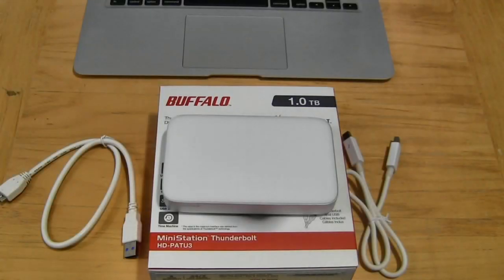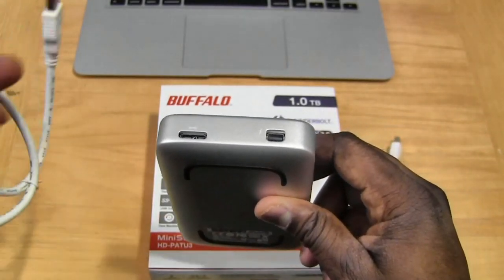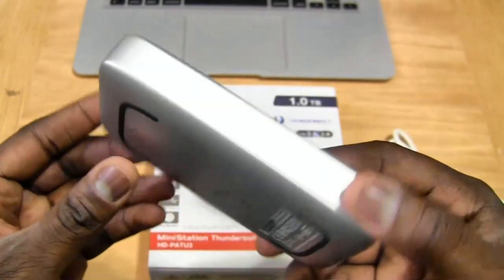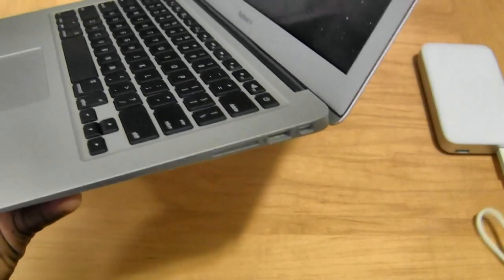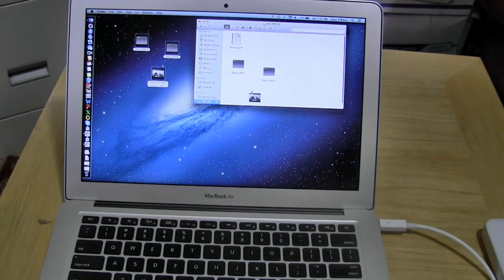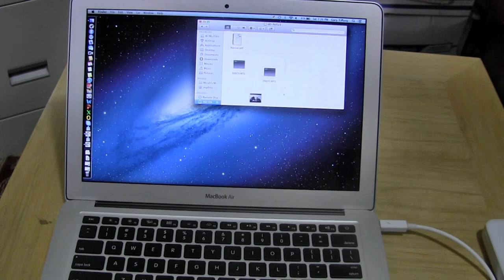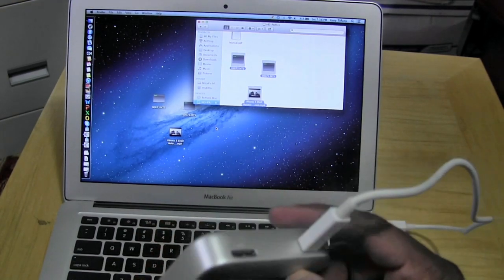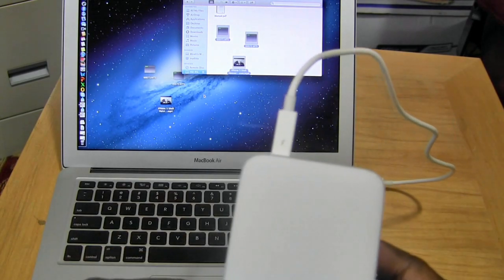Buffalo MiniStation Portable Thunderbolt Hard drive Review